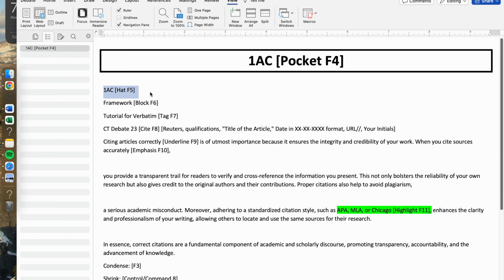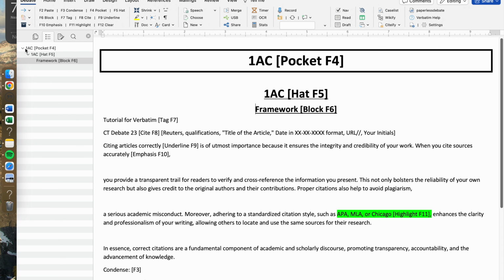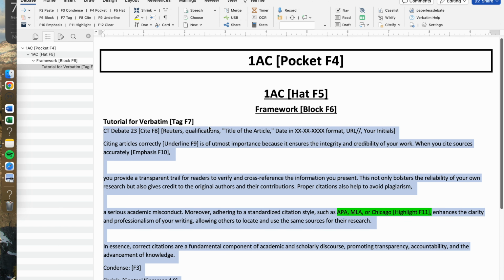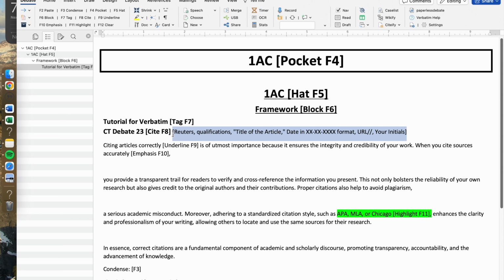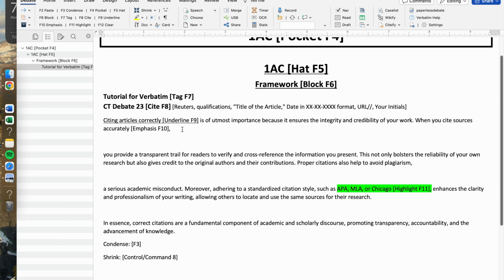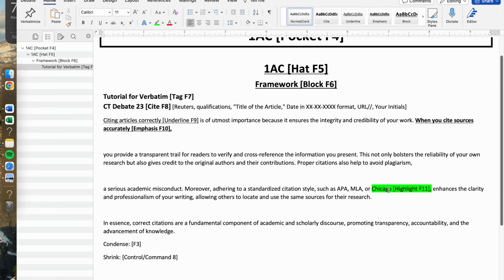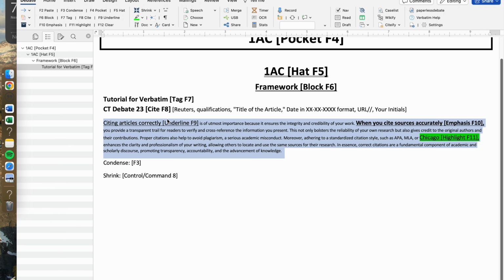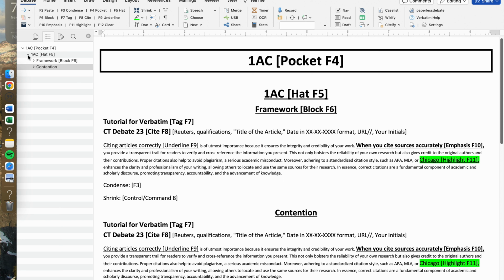Verbatim Tips and Tricks 101 | CT Debate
This video will teach additional tips and tricks for Verbatim in order to make your debating life easier.